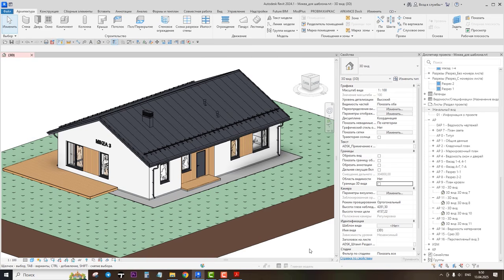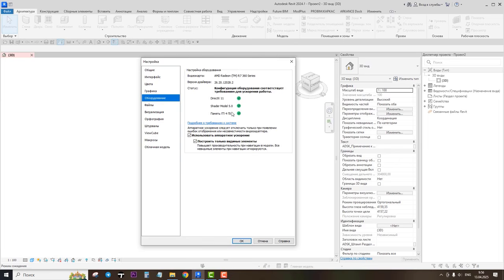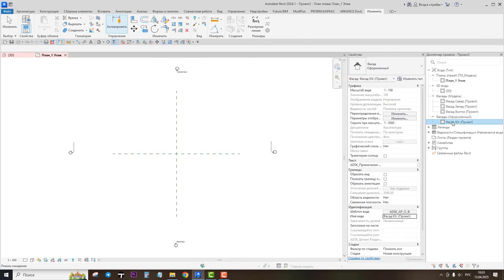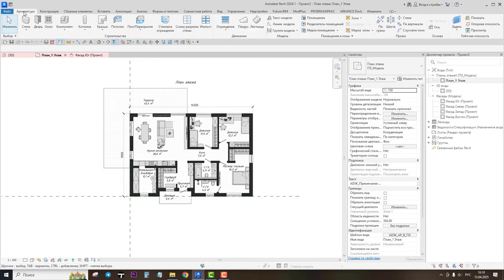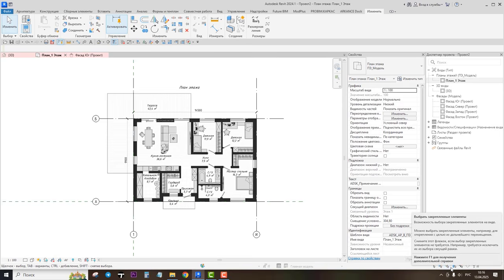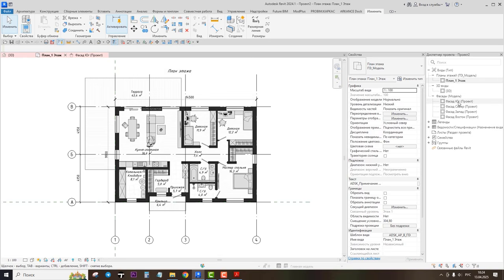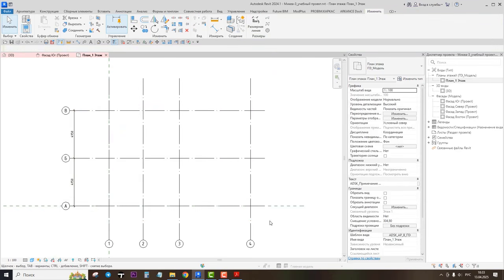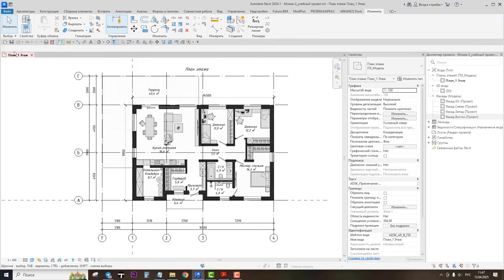LESSON 1. Axes and levels. REVIT House Design Course: Architecture + ROOF TIMBER FRAME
Timecodes:
00:00:00 Model and project review
00:01:42 Creating a new project. Choosing a template
00:02:40 Talking about a template
00:03:40 About frame house modeling tutorial
00:04:40 Settings of the program
00:06:50 Creating a building zero level (Floor 1) and a floor plan
00:07:50 The interface of Revit
00:09:00 Creating elevations
00:12:00 About hiding the elements on the view
00:15:00 Project base point
00:16:00 Importing a house plan sketch
00:18:00 Creating grid lines
00:20:50 About temporary dimensions
00:23:00 A tool Copy
00:24:00 About pinning the elements on the view
00:28:00 Positioning the grid lines
00:30:50 Creating a level 2 (Floor 2)
00:34:50 About walls depending (constraints)
00:35:30 More information about the interface

DESCRIPTION OF THE COURSE
1 Full Project+Families, Roof Timber Frame design included, Twinmotion Tutorial Included, ChatGPT Tutorial Included

To design houses in Revit
To understand the logic of BIM modelling
To assign and edit materials
To work with families
To obtain material specifications
To design roof trusses
To obtain specifications for roof trusses
To create, edit and perform new views
To finalise drawings and export project to PDF
To create photorealistic renders using ChatGPT and NanaBanana
To work in Twinmotion

INSTRUCTOR
Design engineer with a higher technical education, 14 years of experience working in engineering companies, and practical experience in construction. Has implemented a large number of technically complex projects in the energy and construction sectors. During his career, he has risen from intern to head of the technical support team at a large manufacturing organisation. Author of courses on Udemy.

A main goal of the course is to teach you how to work in Revit and speed up the process of designing houses.

Material is presented in simple and understandable way, so the course will be clear to everyone — even those who have never opened Revit before.

THE COURSE IS DIVIDED INTO 5 KEY BLOCKS:

Creating an architectural model
Obtaining and preparing specifications
Project design
Visualisation
Designing a roof TIMBER FRAME IN REVIT with specifications

Each section includes detailed video tutorials and all the necessary files for work.

PRACTICAL EXPERIENCE FROM DAY ONE
During the course, you will create a complete project of a house:

foundation and apron,
walls, floors, roofs, floors and ceilings,
reinforcement belt, wall plate, windows and doors,
drainage system, ventilation shafts, chimneys, additional roof elements and snow guards,
furniture and interior elements.

RESULTS

By the end of the course, you will have:

a finished architectural design of a house;
completed drawings for each sheet;
the ability to export your project to PDF;
confident use of the main Revit and Twinmotion tools.
skills in working with neural networks in design

A distinctive feature of the course is its maximum practicality: you repeat the author's actions step by step and immediately get the result.

After completing the course, you will have a ready-made template that will allow you to quickly create designs for standard private houses.

To successfully complete the course, it is recommended that you complete all lessons one by one. All necessary files will be available for download for each lesson.

FINAL PROJECT INCLUDES:

Title page
Explanatory note
Bricklaying plan
Marking plan
List of windows and doors
Facade 1-4, 4-1
Facade A-G, G-A
Section 1-1
Section 2-2
Roof plan
3D view 1
3D view 2
3D view 3
3D view 4
List of materials
3D cross-section
Perspective view from inside the premises